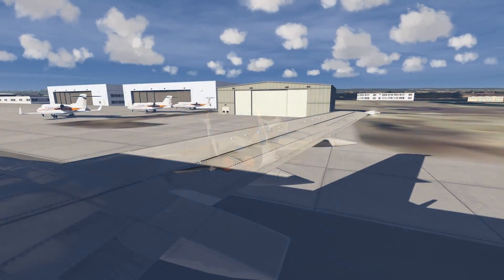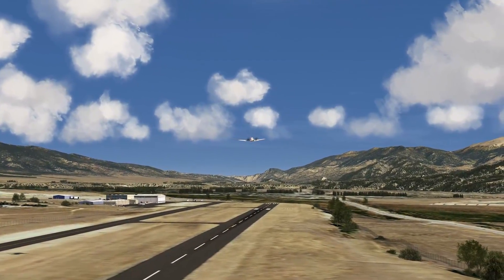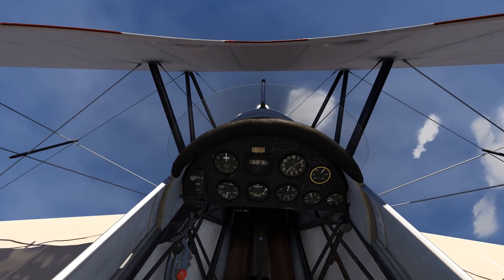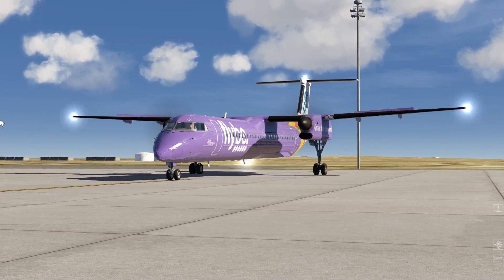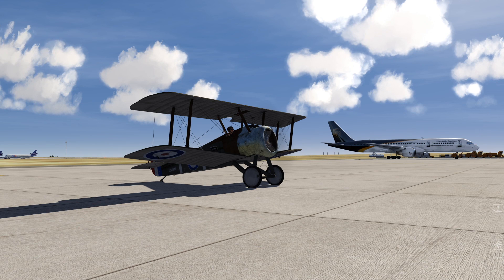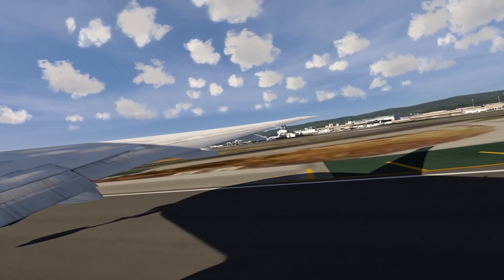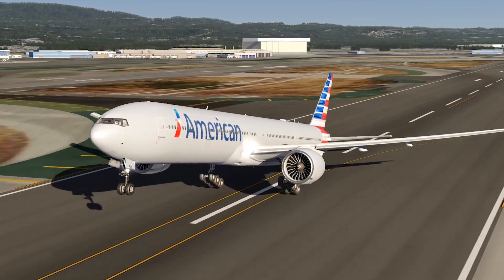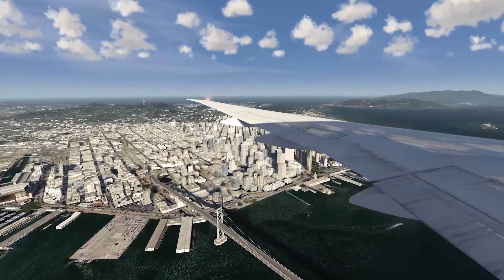AEROFLY FS 2 en Español 😮 ¡LO Que DEBES SABER y NO Te Cuentan!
¿Que es Aerofly FS 2? ¿Cuanto vale Aerofly FS 2? ¿Vale la pena Aerofly FS 2? ¡Te lo cuento todo en menos de 8 minutos! si no sabes si decantarte por este simulador resolveré todas tus dudas sin robarte más tiempo del necesario.

Si quieres darme tu apoyo en forma de donativo ✈ ✈ o hazte miembro del canal con el botón UNIRSE y disfruta de directos y contenidos exclusivos para miembros del canal.

✈MIEMBROS DEL CANAL✈
Alex Facci, RedLabel81, Peter Tormento, Mingos Salgueiro, Enric Giménez Alonso, Julia Araque, Hernan García, xxtripixx, Julia Araque, PompaBorge, Joan.

✈AGRADECIMIENTOS A LAS DONACIONES✈
PablitoAris, Bboylylu, Luis Berco, Jonathan Suarez, SergioMRT, Antonio Jesus Sanchez, William Miller, Alfred, EduRamos, JuanG, Xavi, FernandoCP.

✈Mis periféricos✈
Saitek X-52
Saitek Pro Flight Yoke
Saitek Pro Flight Rudder
Track Ir 5